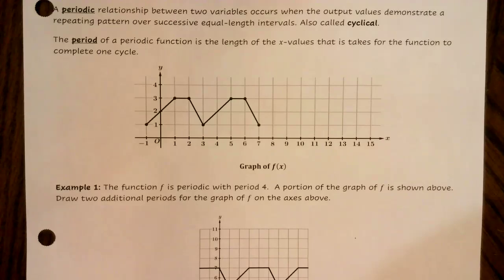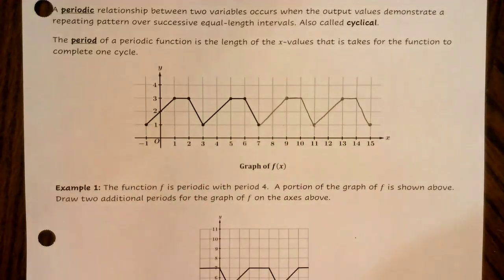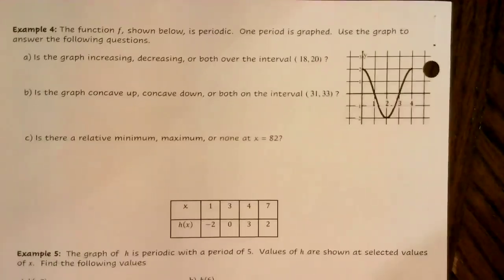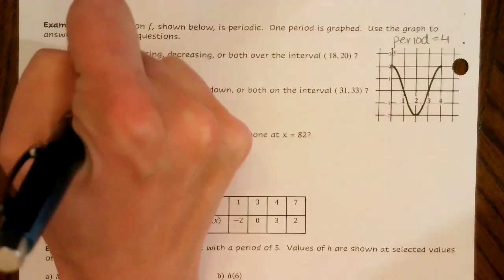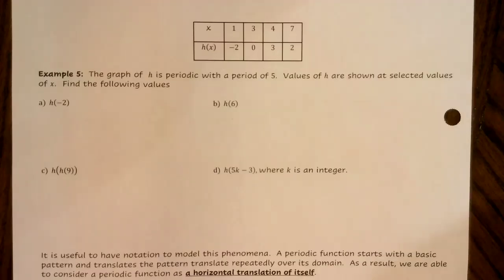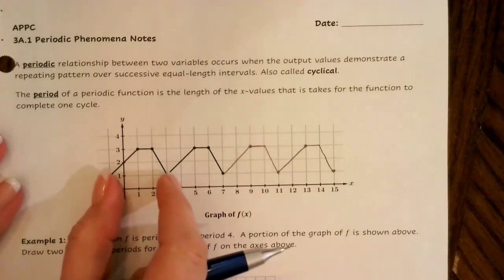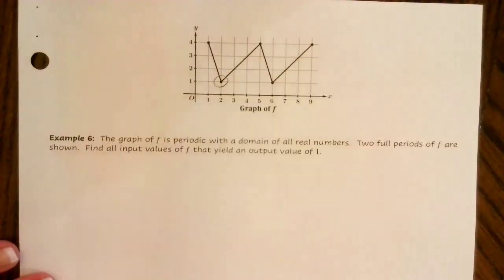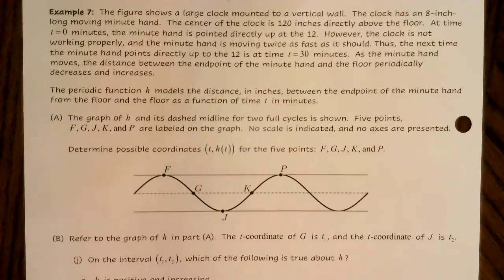Periodic Phenomena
In this video, we will introduce you to periodic functions.  We will use information to assist you in answering FRQ questions on the AP Precalculus test.